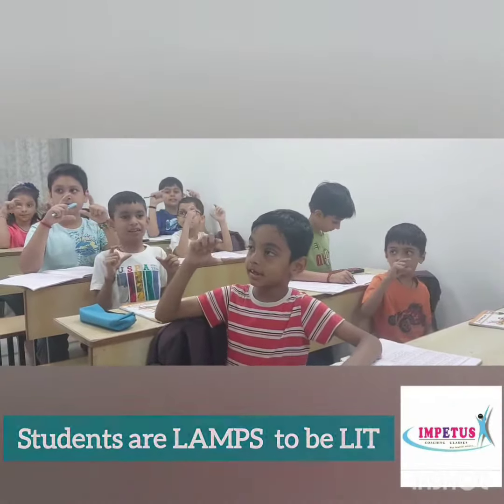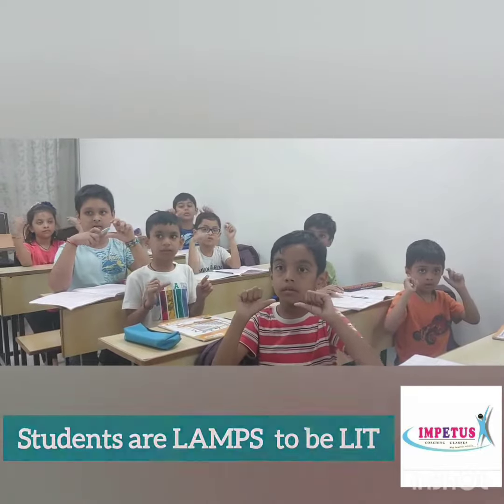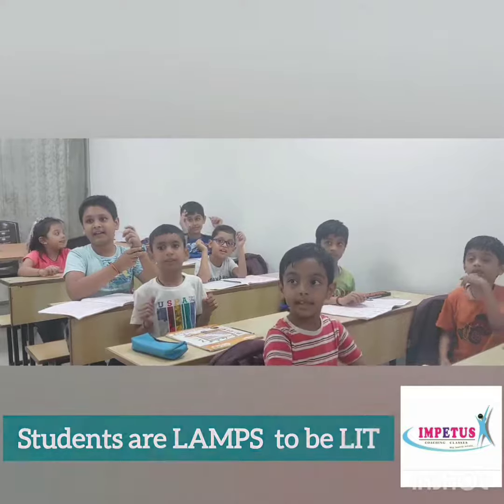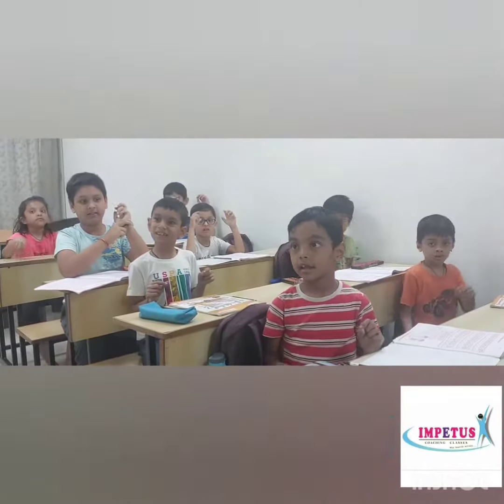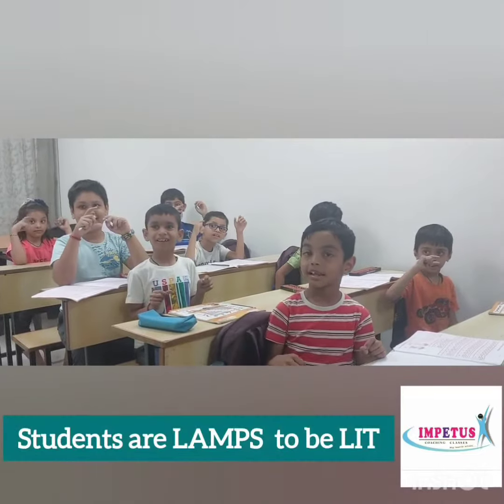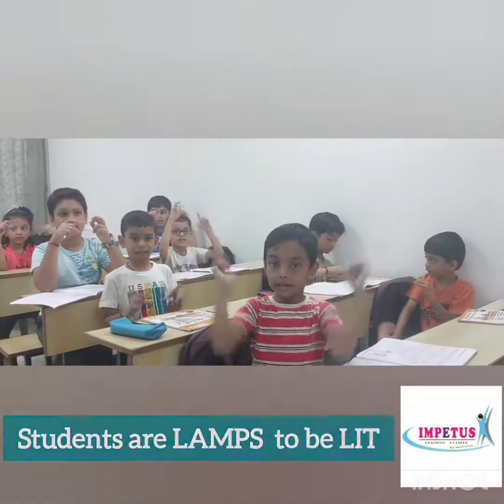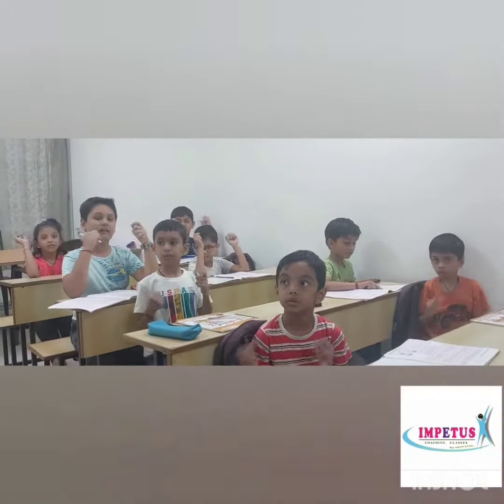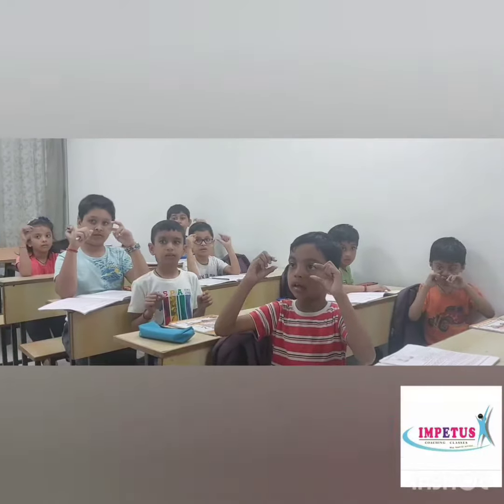Students are LAMPS to be LIT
Meet our kudos with full of energy to answer the sums.